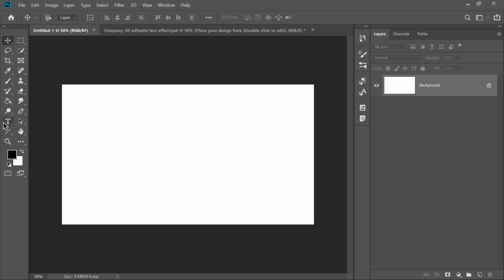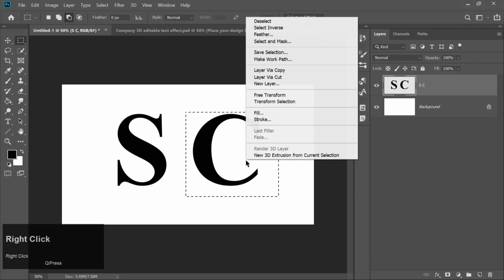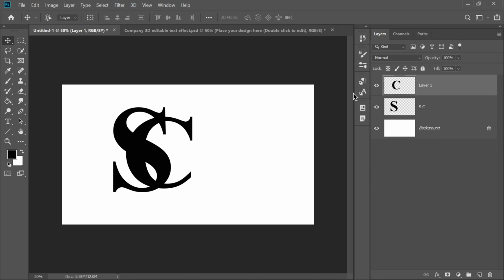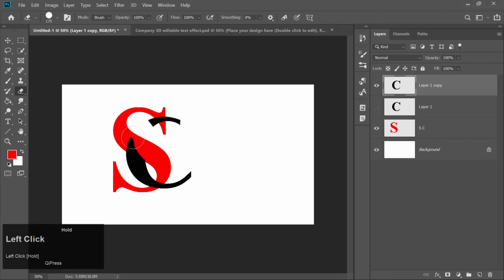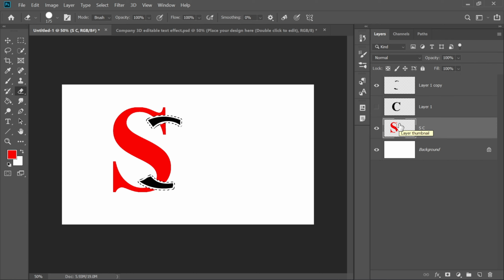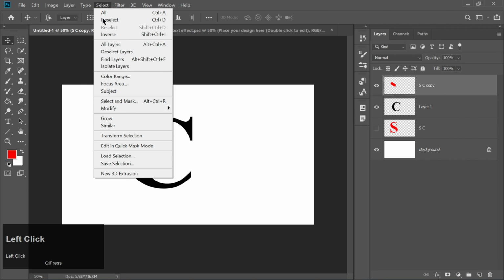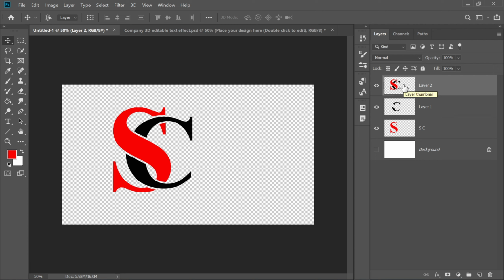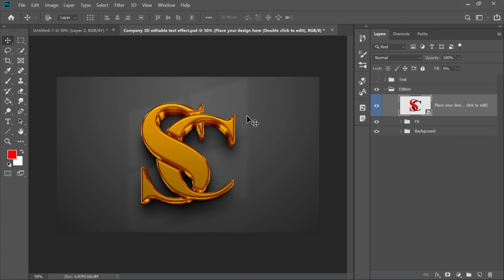Create Luxury Golden Typography Logo in Photoshop | Easy Text Logo Design Tutorial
In this Photoshop tutorial, you’ll learn how to create a luxury golden typography logo using simple text manipulation techniques.
This step-by-step Photoshop logo design tutorial is perfect for beginners and designers who want to create professional, premium-looking text logos.

This video includes:
golden typography logo
gold logo design photoshop
typography logo photoshop
photoshop logo design
text logo design photoshop
luxury logo photoshop
gold text effect photoshop
photoshop typography tutorial
photoshop text manipulation
gold logo mockup
beginner photoshop tutorial
photoshop cc logo design
Design Like a Pro 🔥 Easy Photoshop Logo Tutorial for Beginners
How to Make Logo in Photoshop | Photoshop Logo Design Tutorial